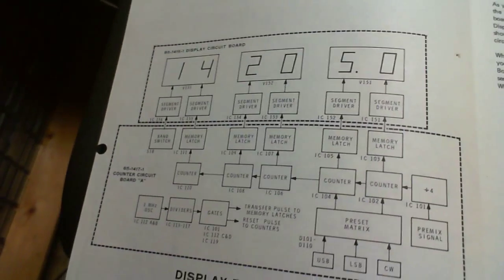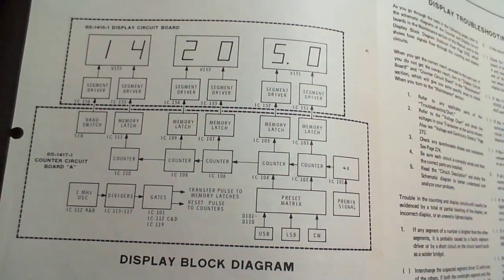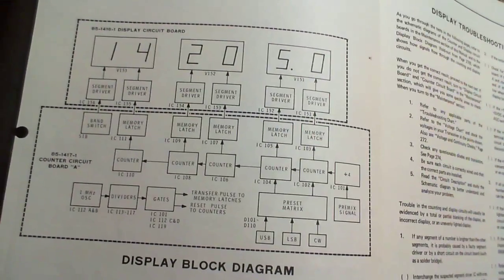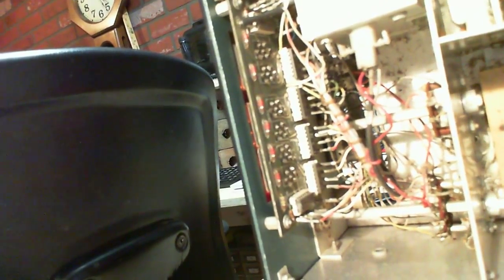Heathkit SB104A Transceiver Video #19 - The Payoff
I pursue the problems with the digital display and finally learn the same lesson about this radio again.  Now the road to restoring the radio to good operating condition is clear - as far as I can see anyway.